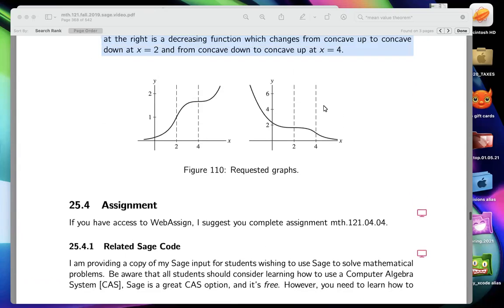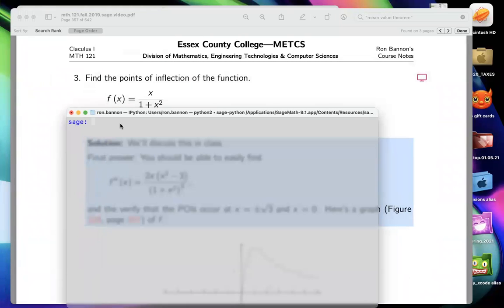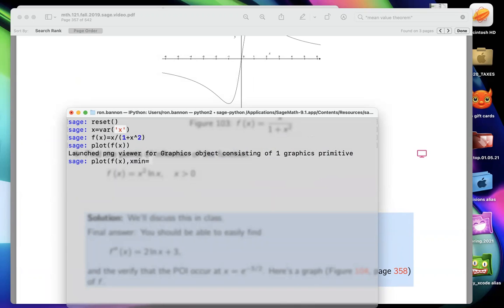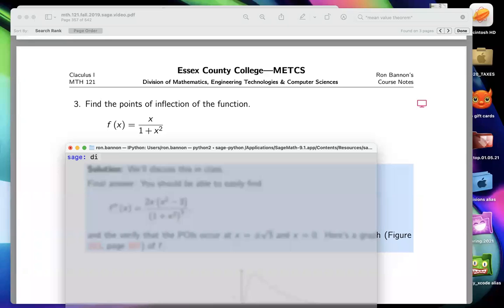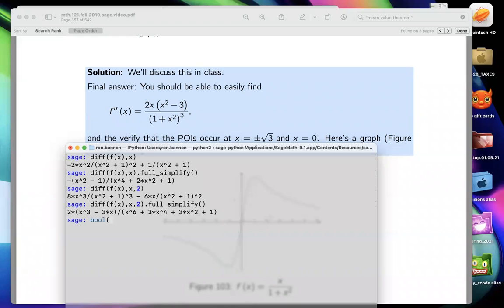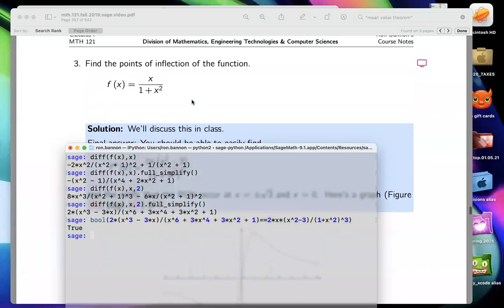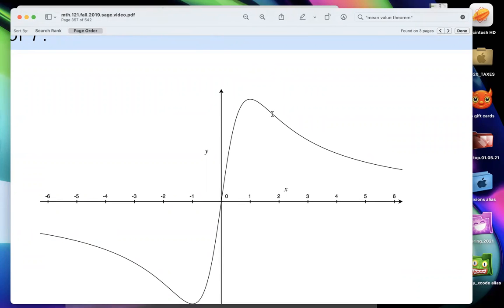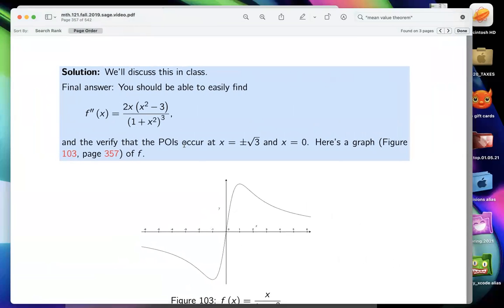03 mth121 25 sage